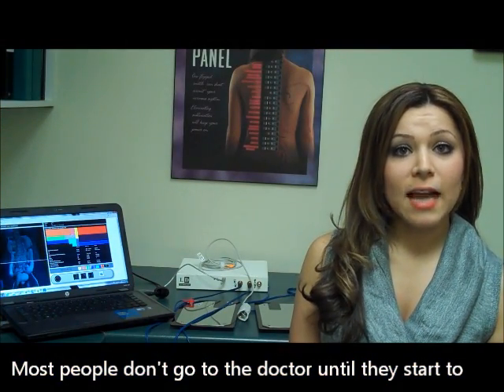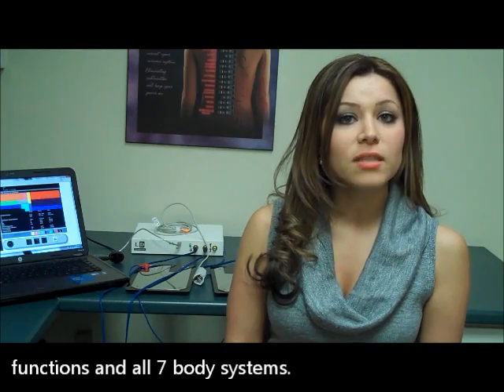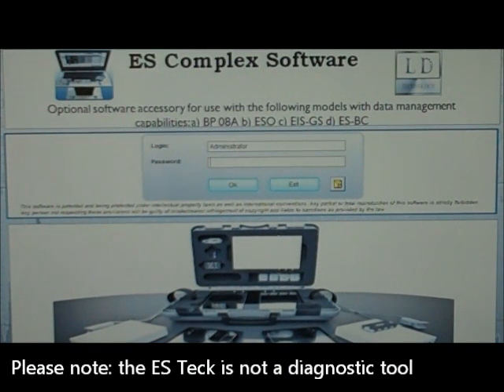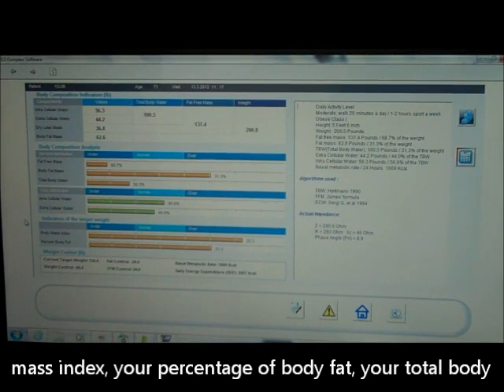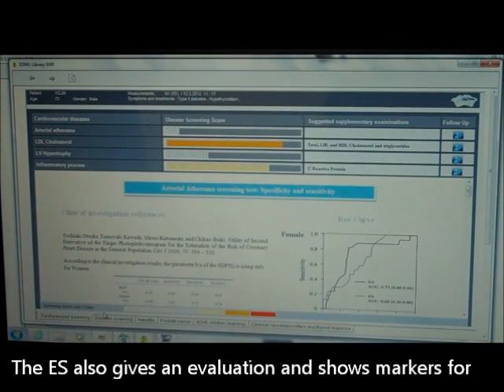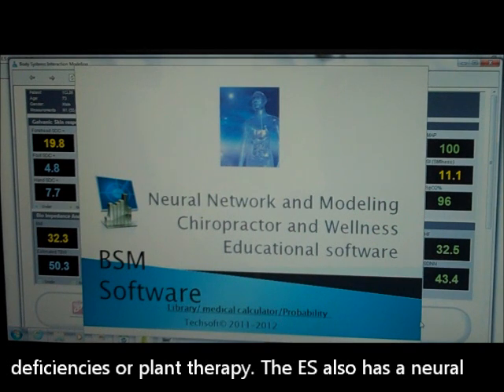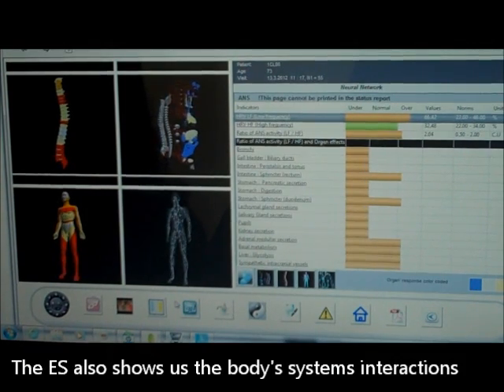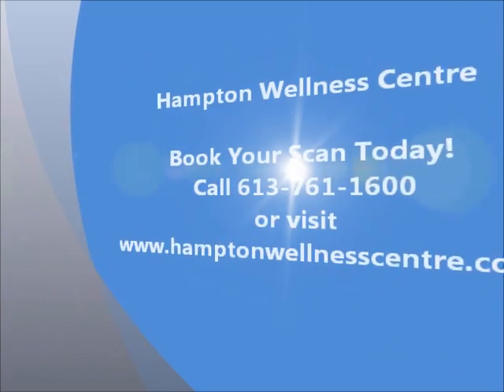ES Teck PEMS: Bio-impedance Analysis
Measure the function of your whole body system with the ES Teck PEMS: Bio-impedance Analysis!